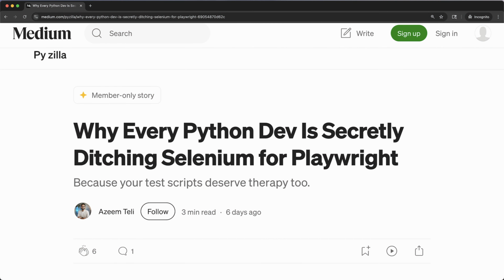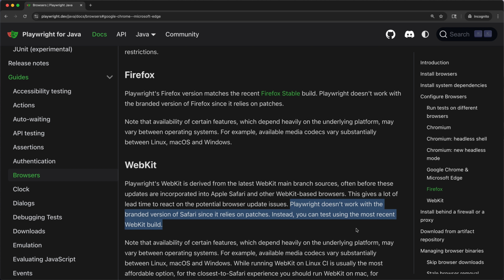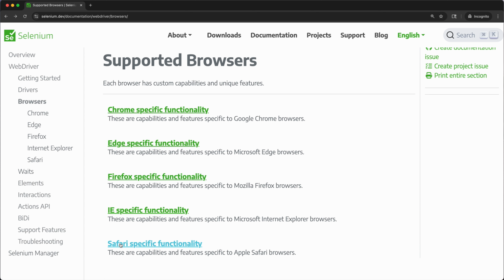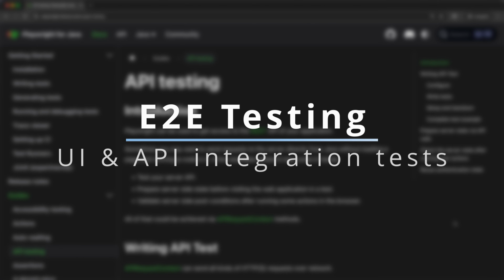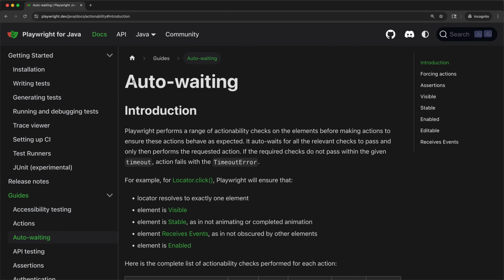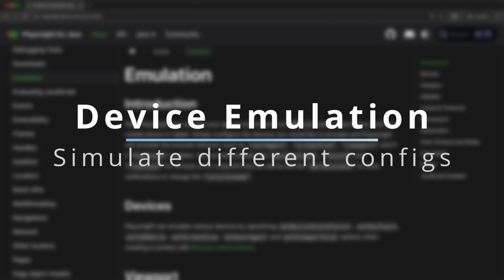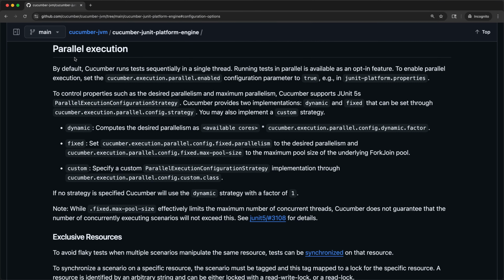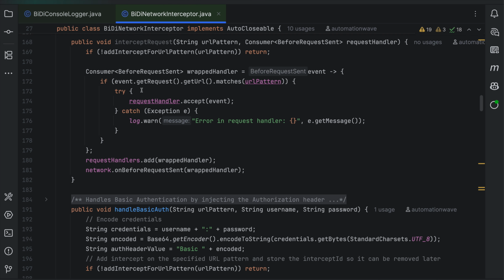Playwright Hype vs Selenium Facts: 5 Must-Knows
Selenium vs Playwright: If you're on the fence between Selenium and Playwright, here are five essential things you need to know before you decide.

Interested in automation content with Playwright and more? Check out automationwave.teachable.com